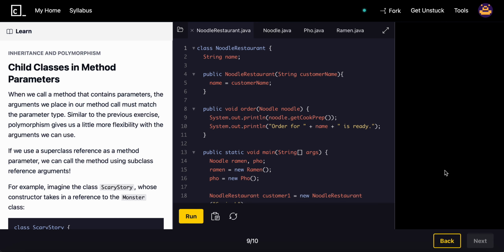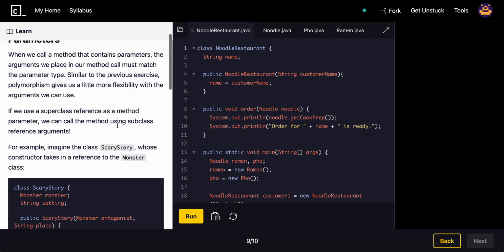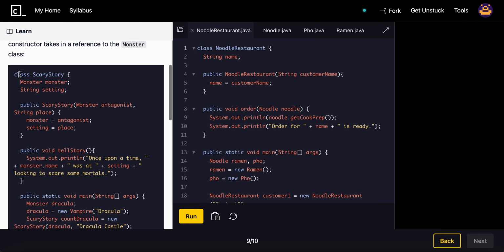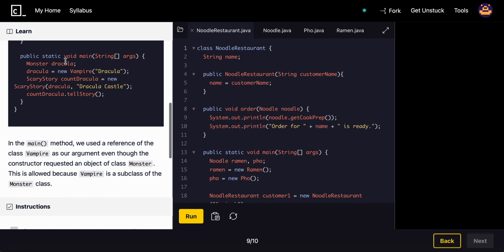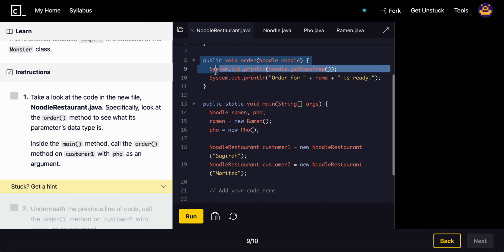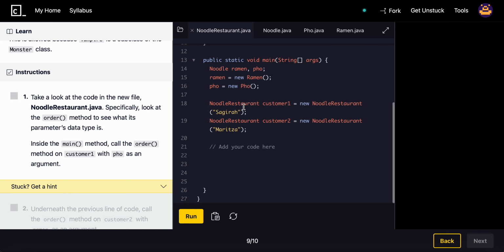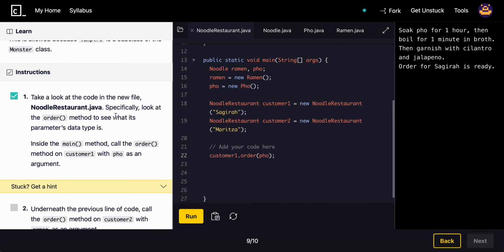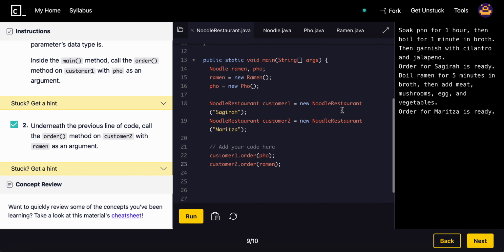Child Classes in Method Parameters | Codecademy Java Series